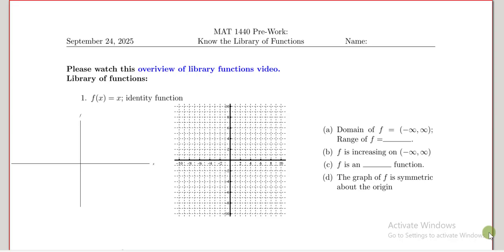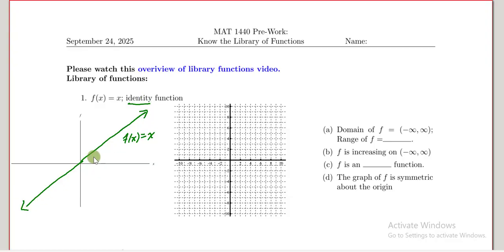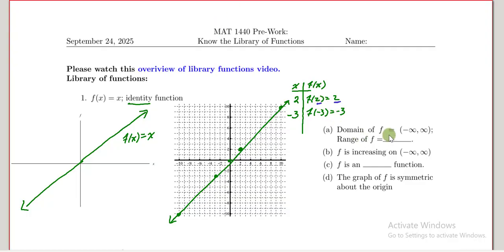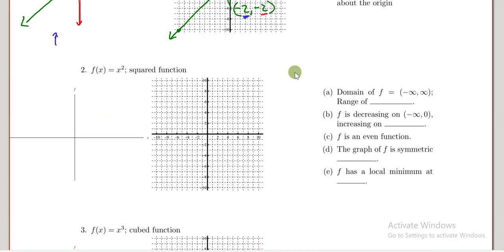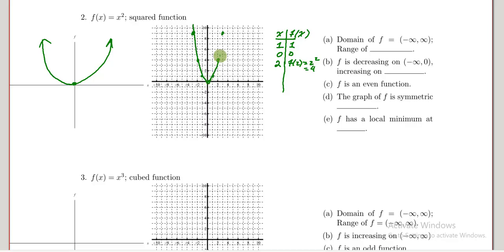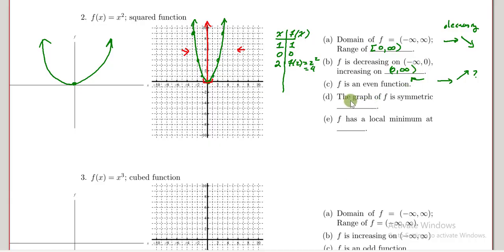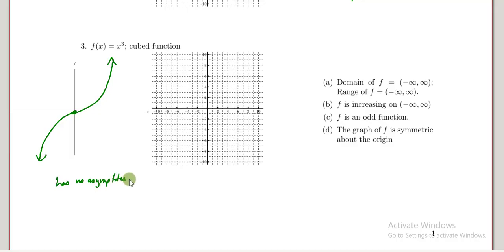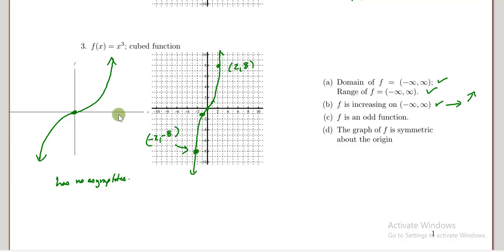Know the Library of Functions Pt 1